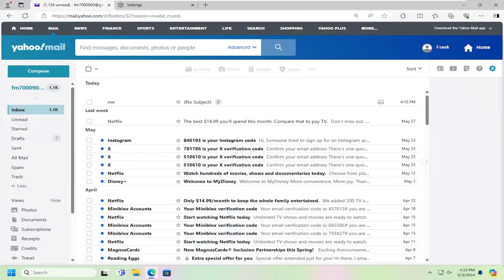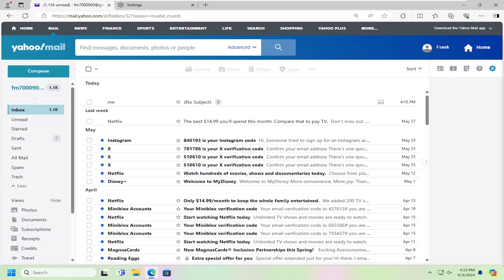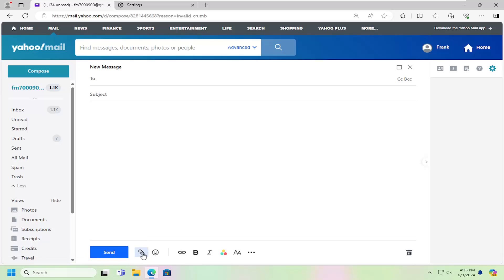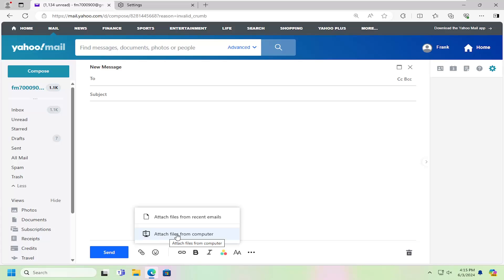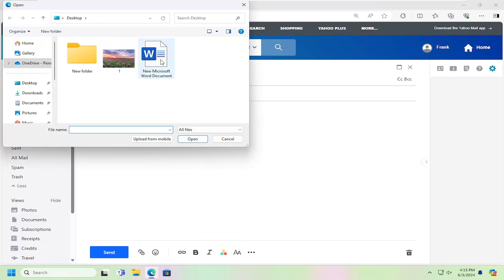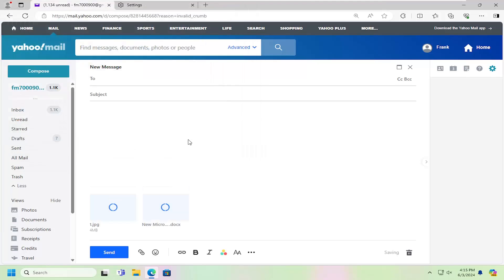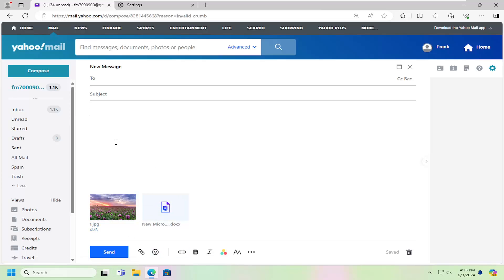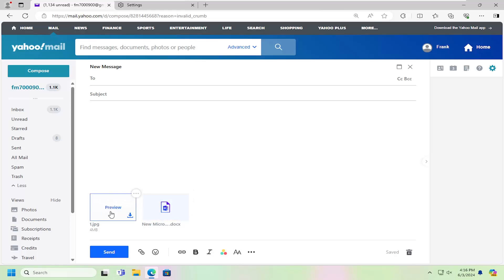Attach Files In Yahoo Mail Emails [Guide]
You can attach essentially any type of file to an email message in Yahoo Mail. You can send images, spreadsheets, PDFs, or any other file as long as it is under 25 MB.

why can't i attach files to my yahoo email